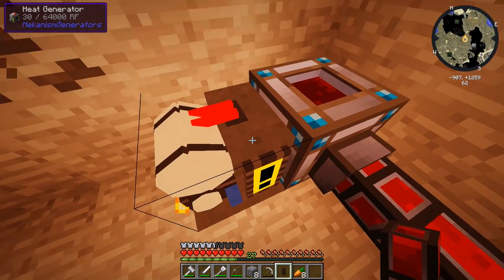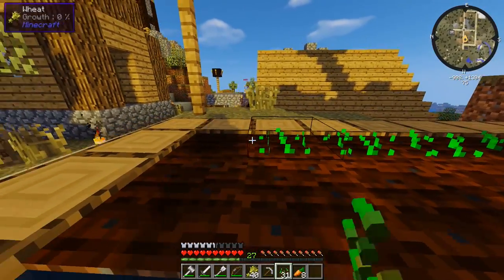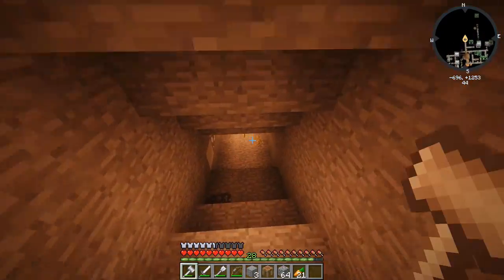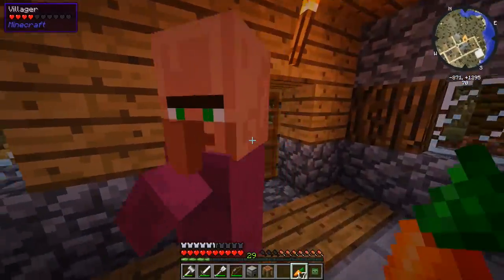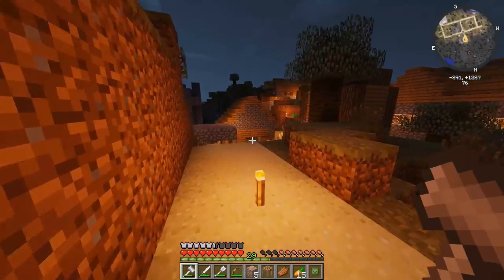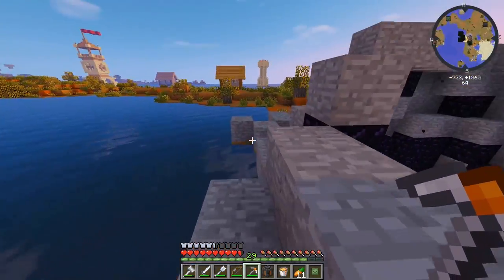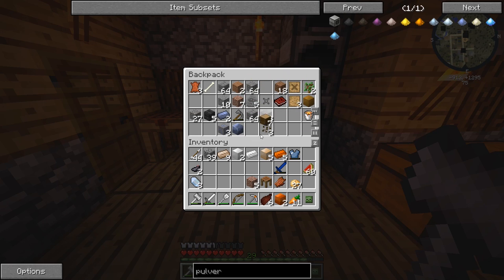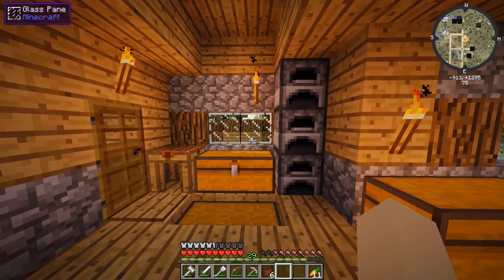Jurassic World: Minecraft Modded Survival Ep.8 - PULVERIZER & INDUCTION SMELTER!!! (Rexxit Modpack)